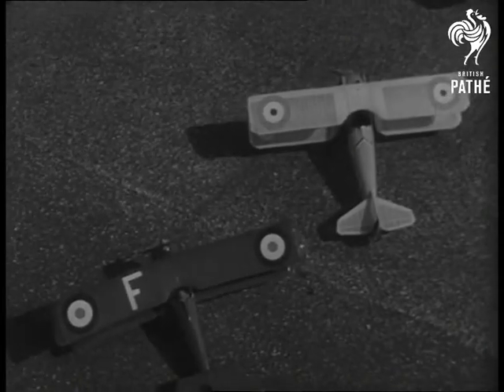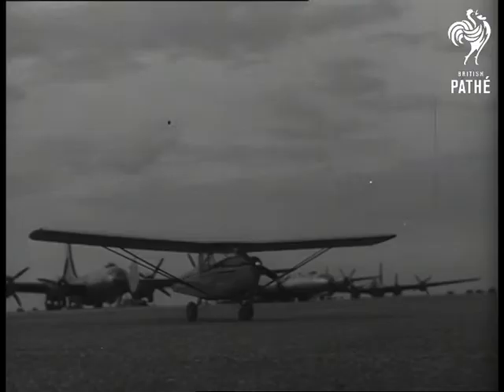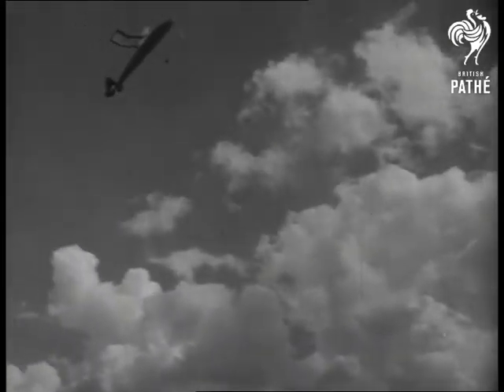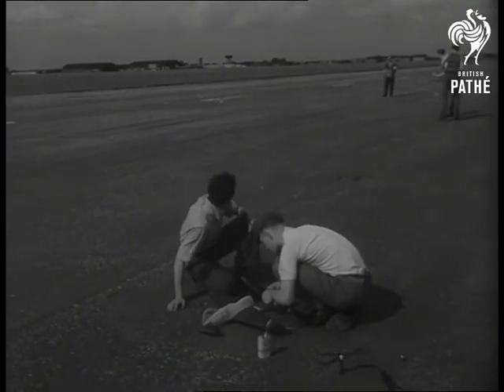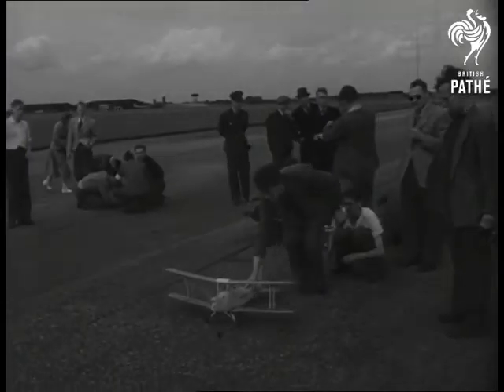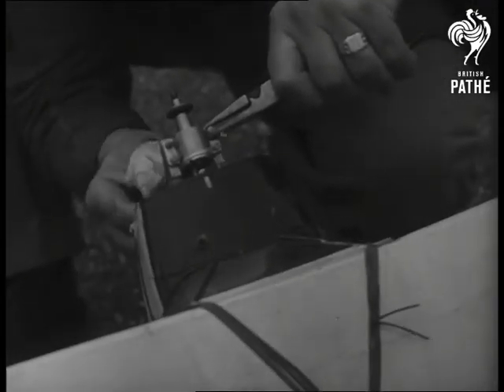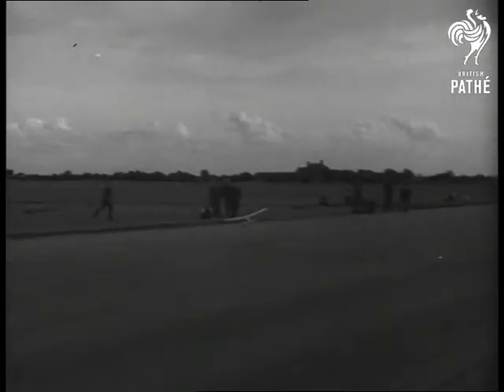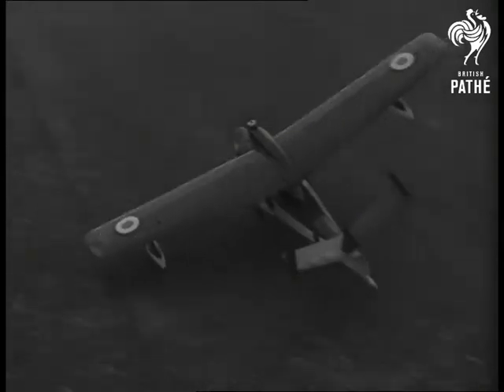RAF Model Aircraft (1951)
Royal Air Force model aircraft at Coningsby, Lincolnshire.

MS model biplanes on tarmac.  MS model biplane with real planes in background - difficult to tell which is which until man walks into shot.

Various shots RAF airmen launching model aeroplanes they have built.  Various shots model planes flying with varying degrees of success, some crash into spectators.  Man fixing his broken plane.  More shots model planes taking off and crashing, few planes actually succeed in flying!

Various shots ultramodern radio controlled planes being launched and in flight.

 FILM ID:3398.16